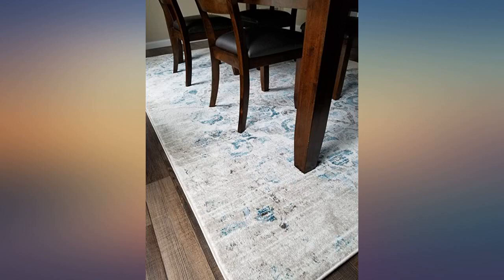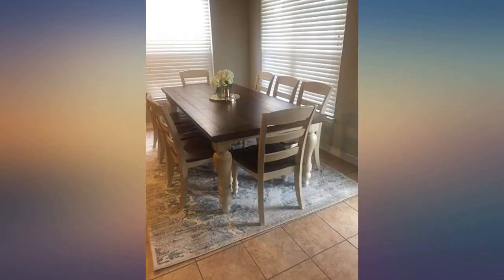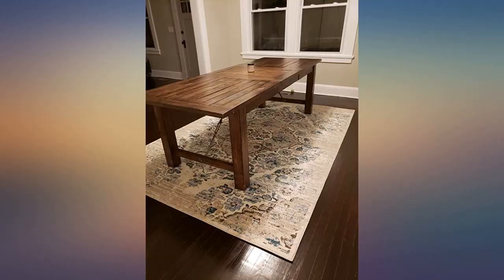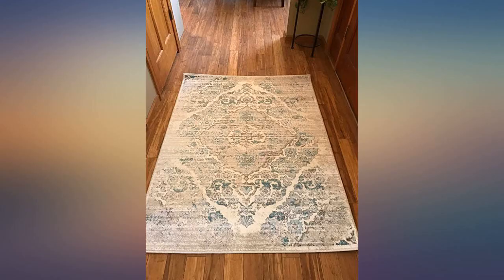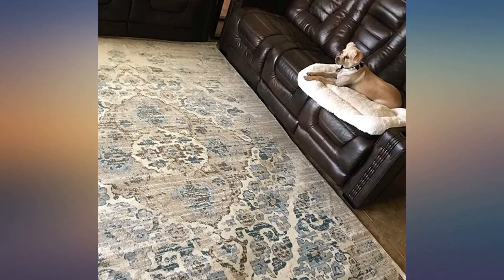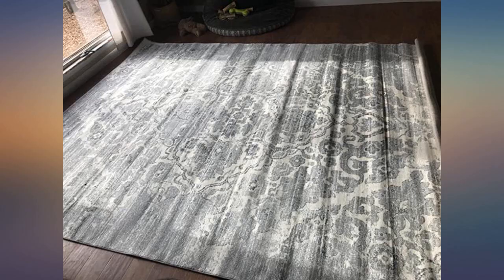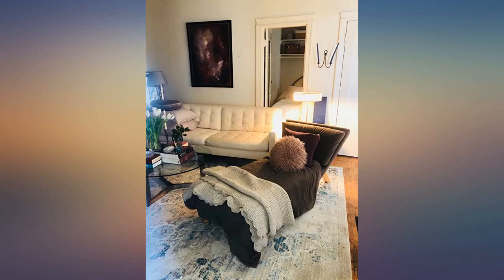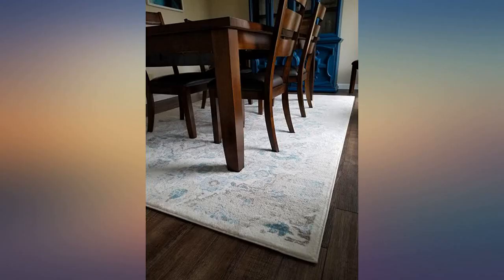4620 Distressed Cream 3'11x5'3 Area Rug Carpet Large New review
Main Features:
by entering your model number.. Actual Dimension: 3 feet 11 inches width by 5 feet 4 inches length. Easy to maintain: Care instuction, vacuum regularly and spot clean stains using mild soap and water.. Super soft fibers, comfortable soft to feel.. Brand new Farm house rugs, amazing quality, at clearance area rug price.. Bohemian rugs, amazing quality, at affordable area rug prices.